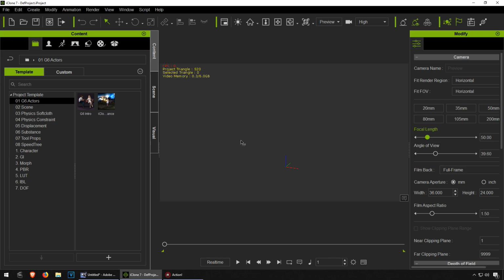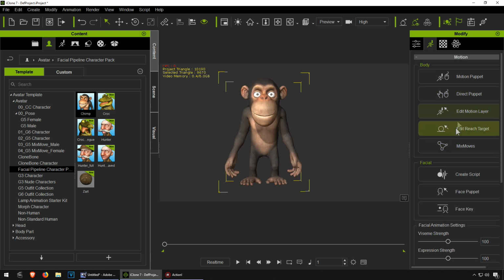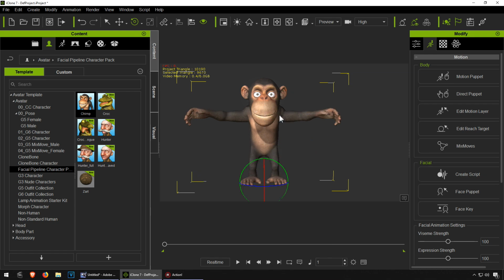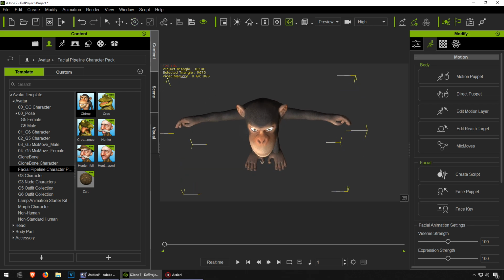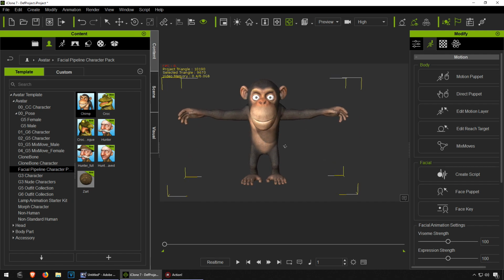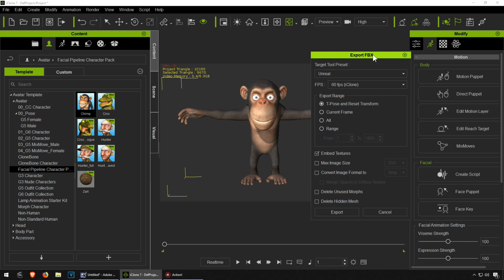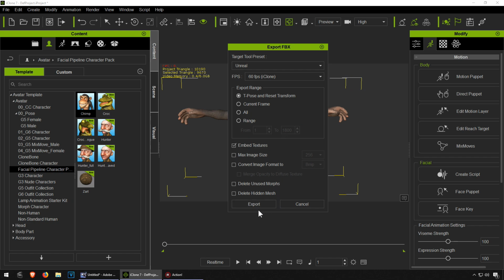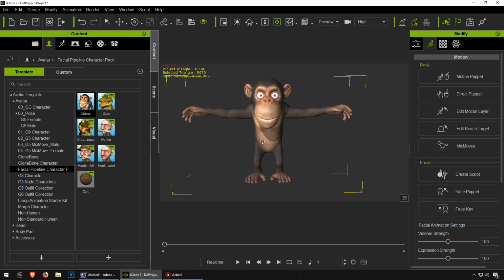How to Export 3D characters for Unreal Engine 4 (iClone 7) non Mixamo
in this video I'm going to show you how to export your own 3D characters without mixamo. You can make your own characters in character creator and export them to Unreal Engine 4, using iClone 7.
All FBX models ready for UE4